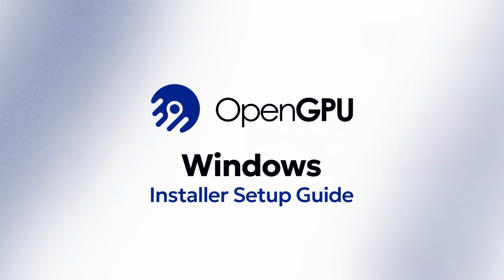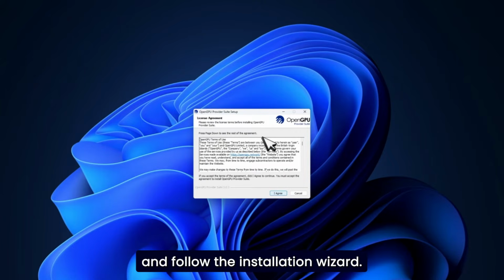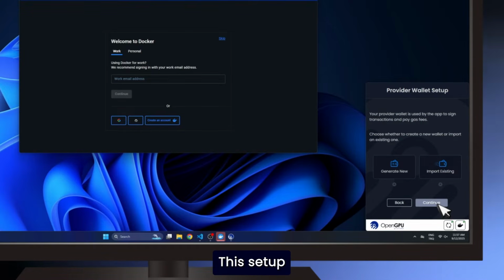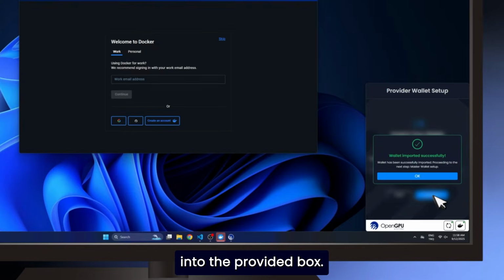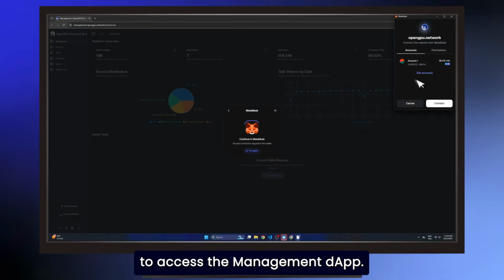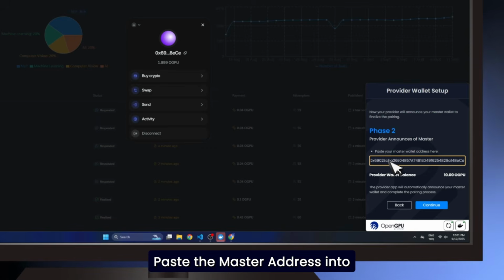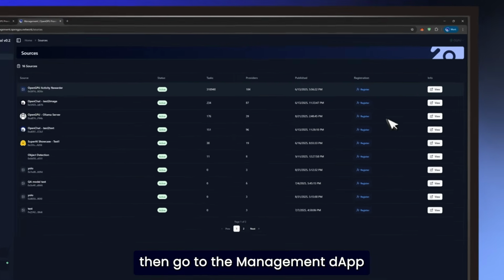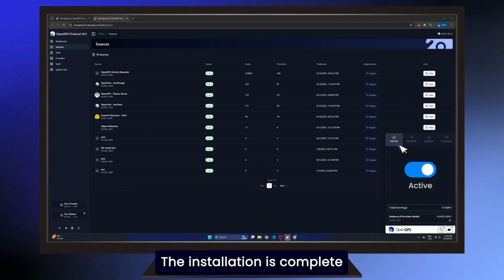OpenGPU v3.0.0 on Windows: Installation, Setup & Start Earning OGPU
In this video, we walk you through the full installation and registration process of the OpenGPU Provider Suite (v3.0.0) on Windows. Learn how to configure your system environment, connect your wallet, and start earning OGPU by contributing your computer’s resources to the decentralized compute network.

⏱️ Timestamps
0:00 Intro
0:22 Download .exe file
0:30 Install the Application
0:45 Docker Installation
1:00 Wallet Setup
1:30 Import Wallet
1:50 Connect Master Wallet
2:35 Master Announcement
3:00 Activate the Application
3:15 Manage Source